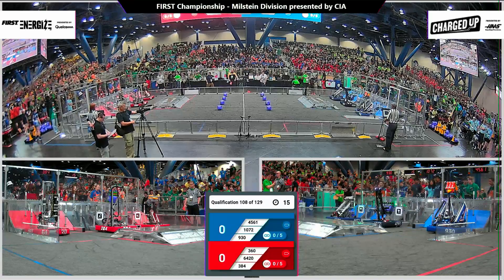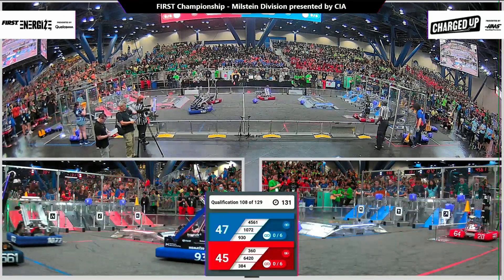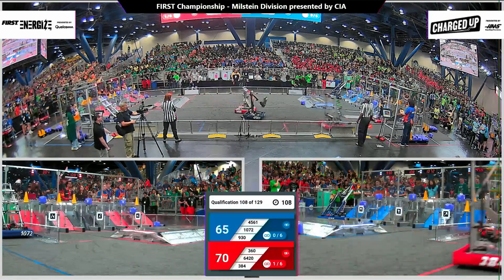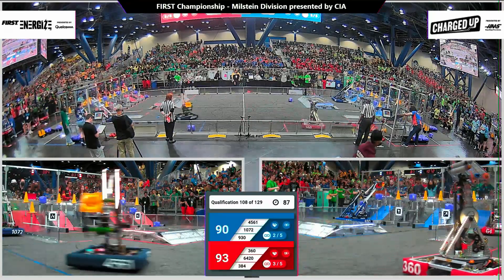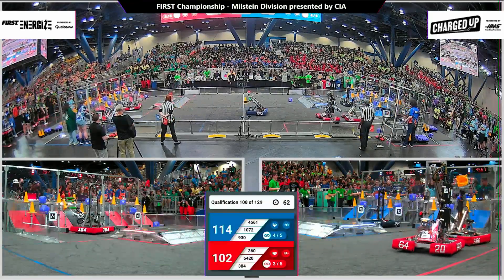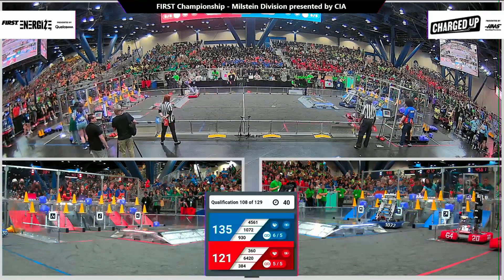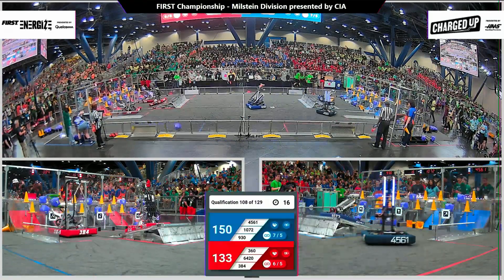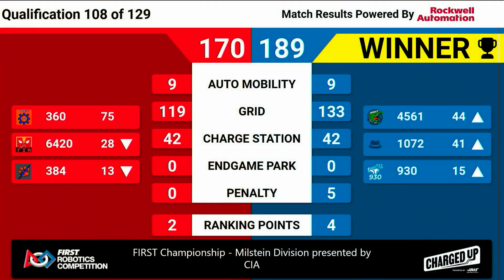Qualification 108 - 2023 FIRST Championship - Milstein Division presented by CIA